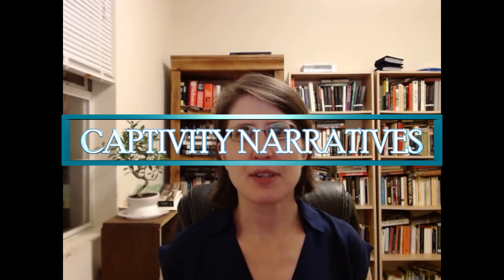Five Minutes of American Literature: Captivity Narratives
Welcome to Five Minutes of Literature!  Well, more like six minutes this week.  In this episode, we will focus on captivity narratives and analyze the O.G. of the genre, Mary Rowlandson's A Narrative of the Captivity and Restoration of Mary Rowlandson.